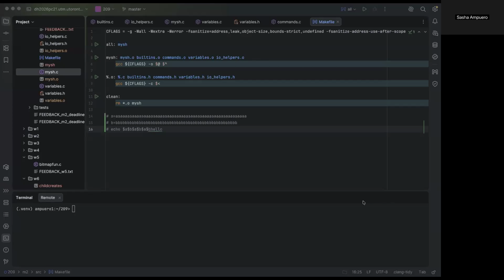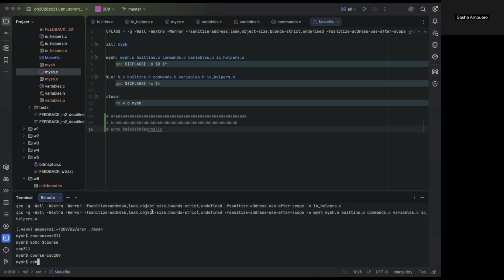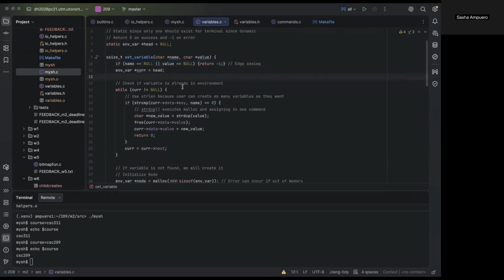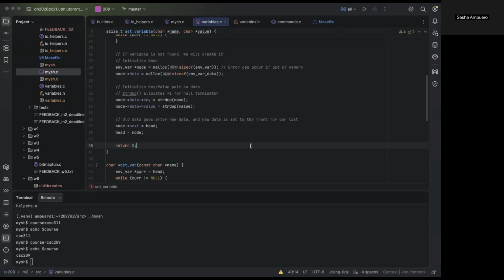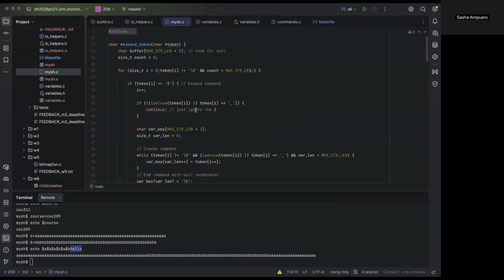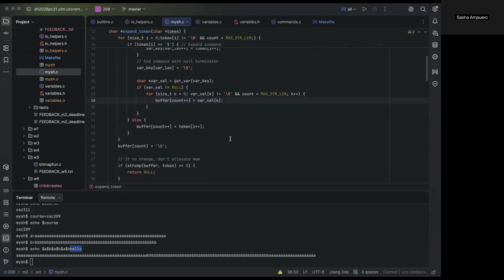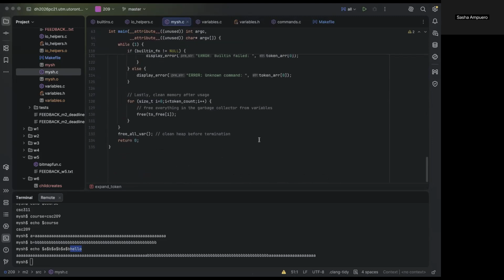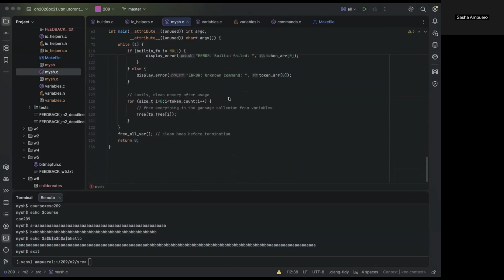CSC209 Mid-semester Video Walkthrough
I had family walk in at the end, but didn't want to trim it since everything else was good